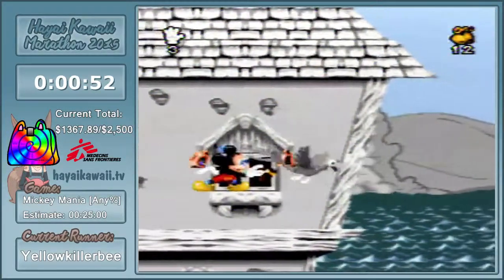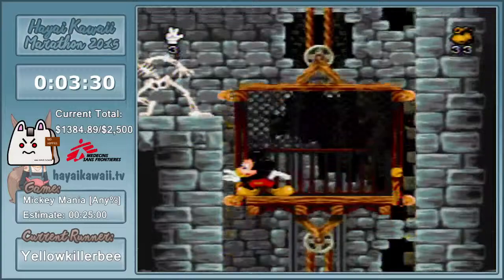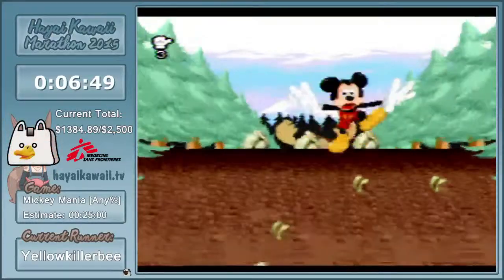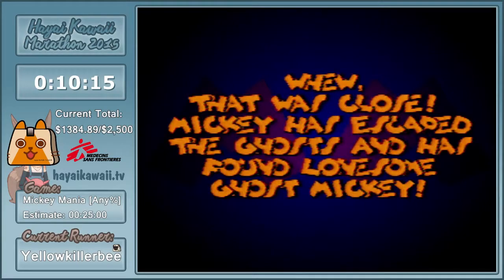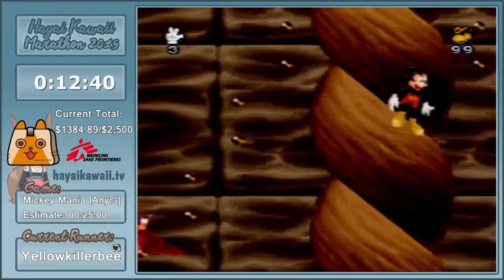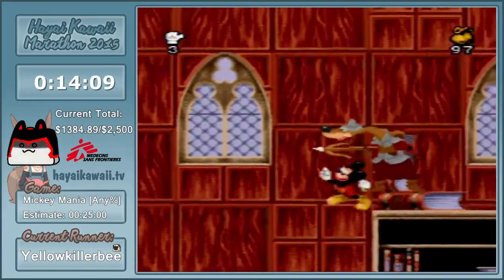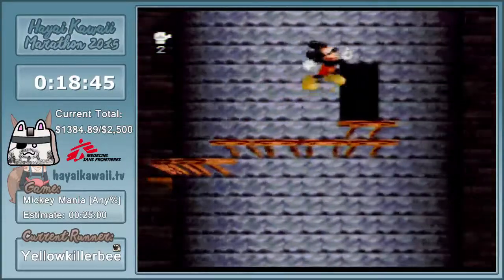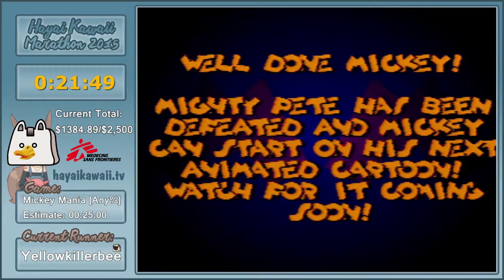Mickey Mania (Any%) by Yellowkillerbee - Hayai Kawaii Marathon 2015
Highlight for Mickey Mania (Any%) by Yellowkillerbee - Hayai Kawaii Marathon 2015 hosted by hayaikawaii.tv -- Watch live